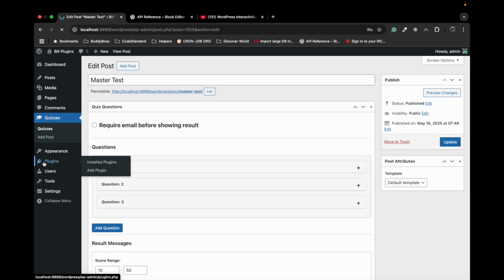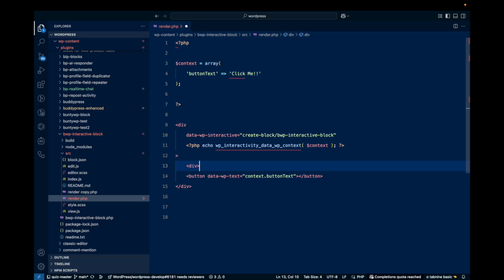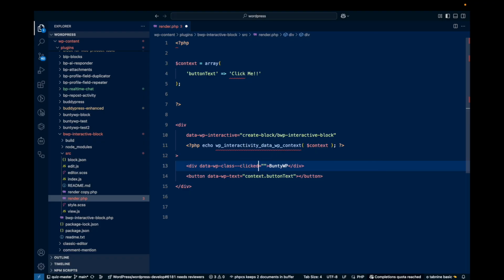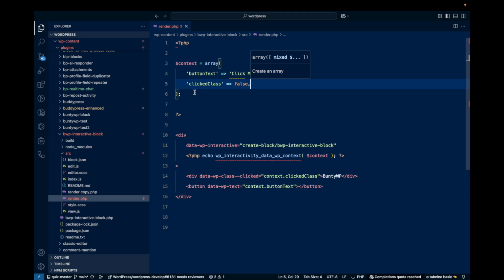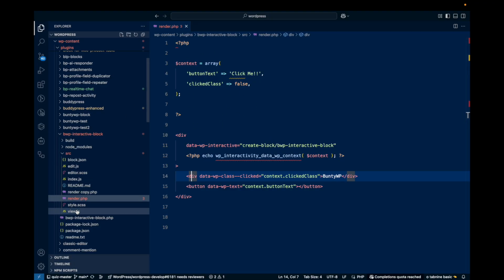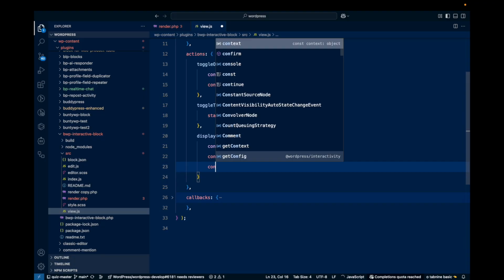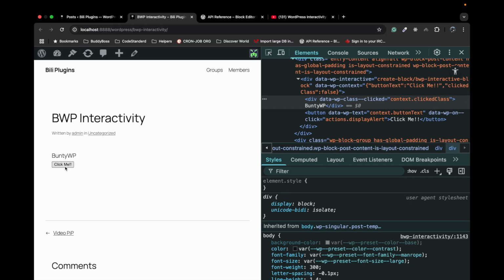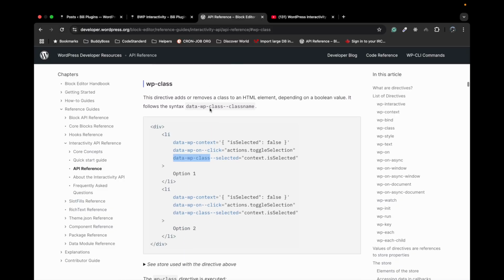Understanding Interactive Directives | wp-class | Part - 7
Want to make dynamic WordPress blocks without writing JavaScript? In this video, I break down the wp-class directive.